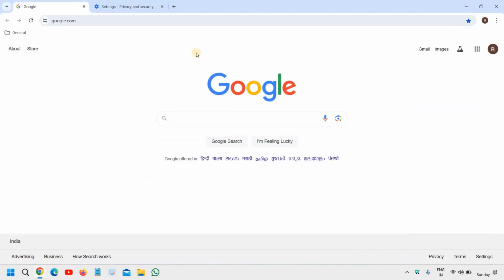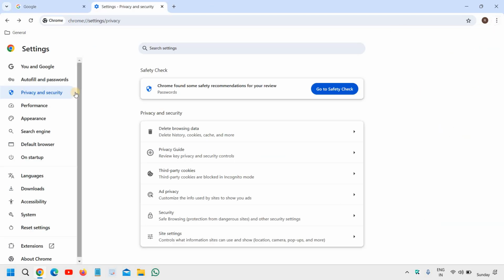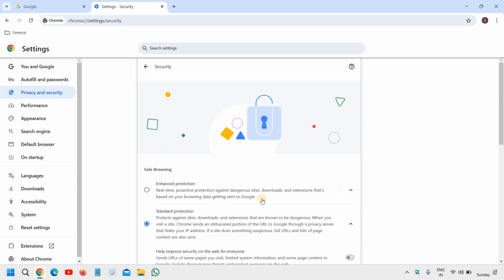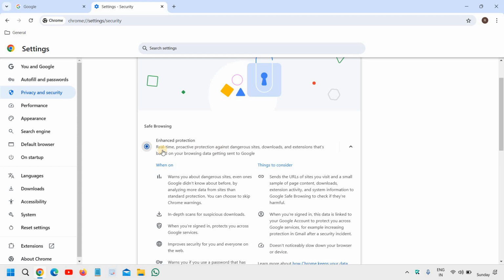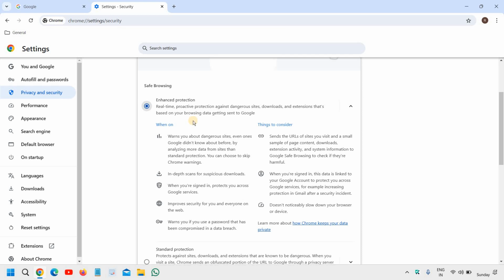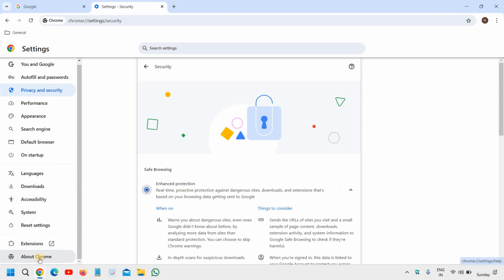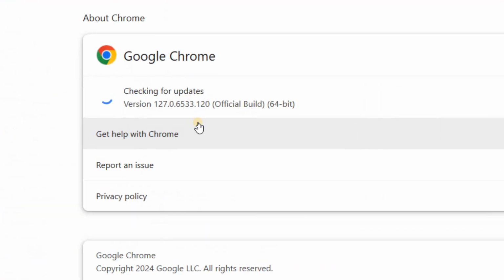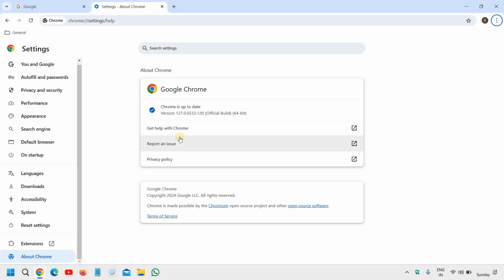2-Minute Fix: Supercharge Your Google Chrome Security Now!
Boost Google Chrome security and protection in just 2 easy steps! Learn how to enhance your Chrome browser's defenses against malware, phishing, and data breaches, ensuring a safer online experience. Discover the simple yet effective methods to strengthen your Chrome security settings, protect your personal data, and browse with confidence. In this tutorial, we'll show you how to make Google Chrome more secure and private.